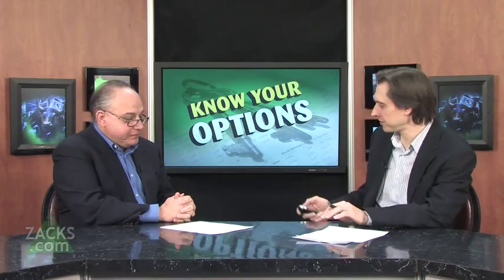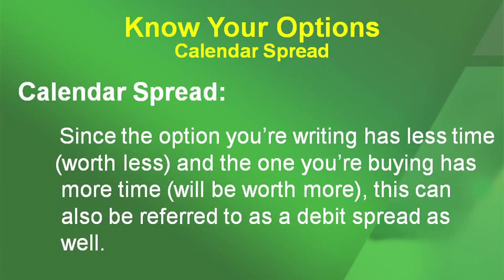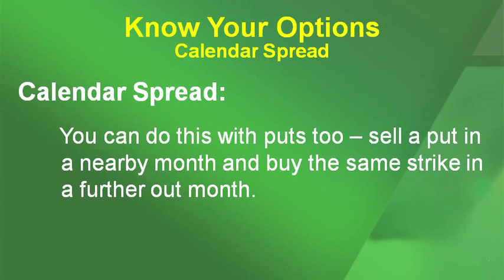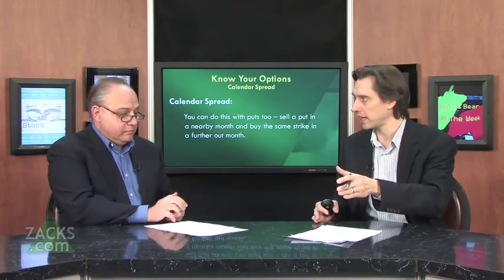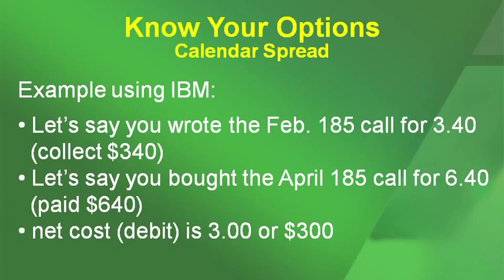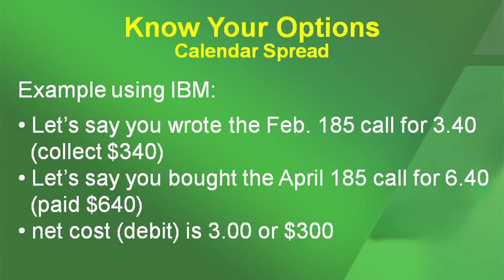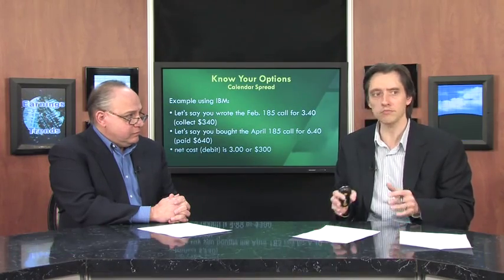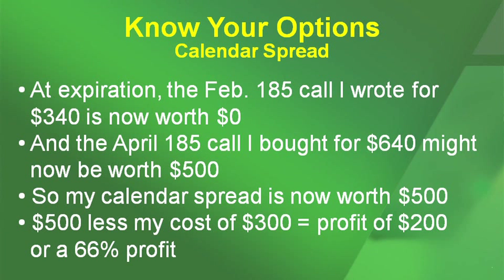Calendar Call Spread: A Neutral to Bullish Strategy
Kevin Matras shows how you can profit from this easy to implement strategy, even in sideways markets.